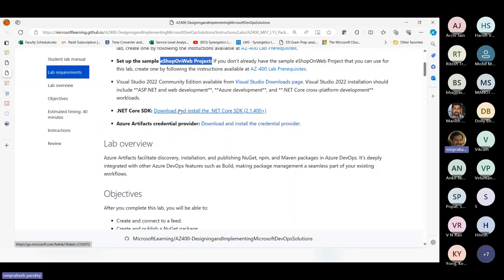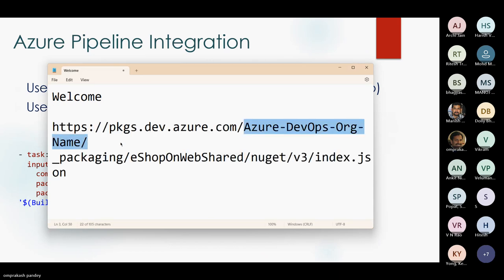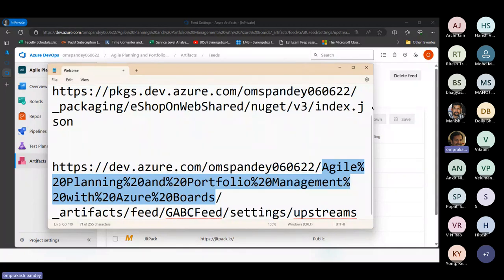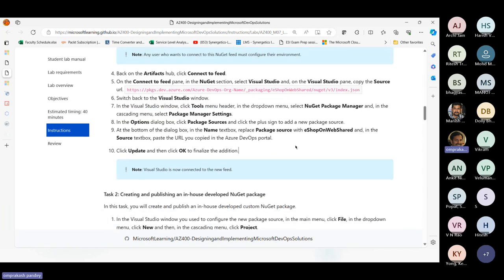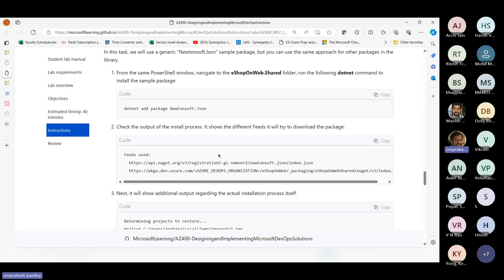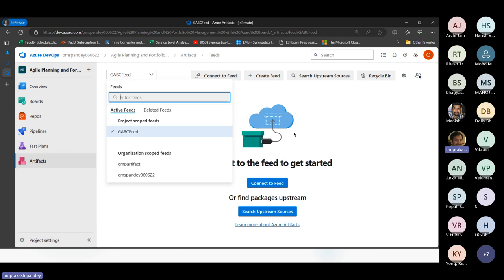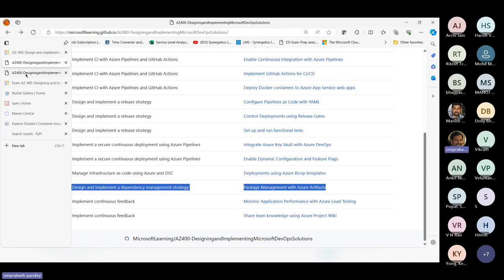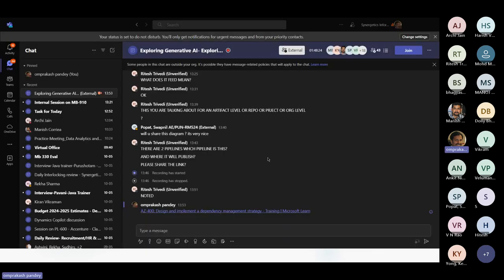Explore cutting-edge Generative AI & dive deep into Azure Artifacts for DevOps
(Details)
In recent years, the field of Generative Artificial Intelligence (Generative AI) has witnessed unprecedented advancements, propelling the creation of realistic and diverse content through sophisticated algorithms. This session will delve into the cutting-edge techniques that drive the evolution of generative models and their wide-ranging applications across various domains
Transformative Power of Generative Models
Large language Model (e.g., GPT-3/4, Dall-E) and their implementation
Use Cases: Text Completion, Code generation, Image Synthesis and Style Transfer
Overview of Azure Artifacts
New features
Integration with Package management tools : Maven, NuGet & Others
Upstream sources
Integration with Azure pipelines

Why Synergetics?